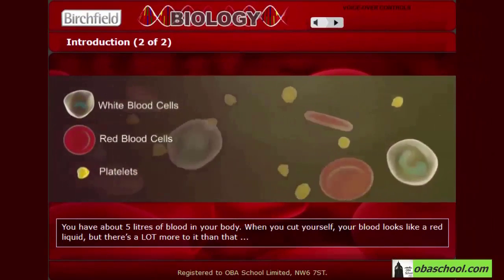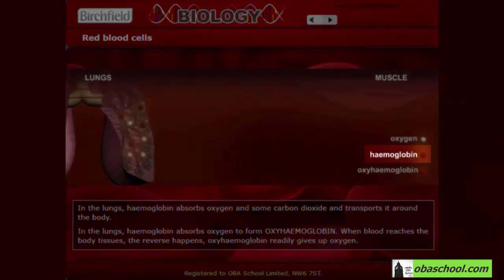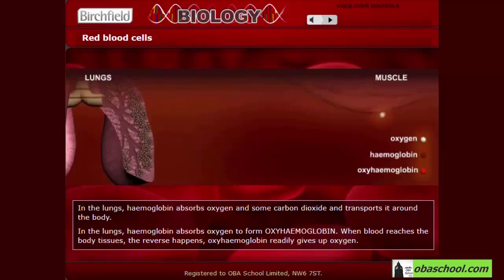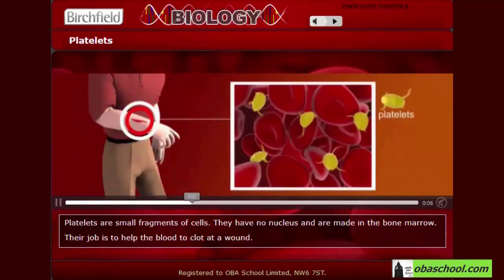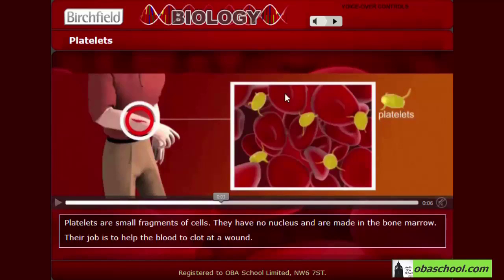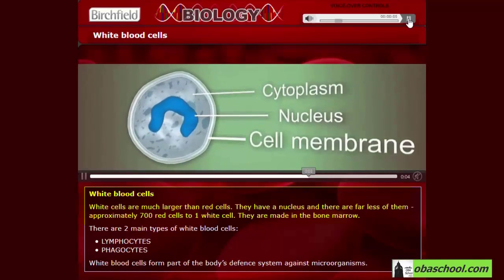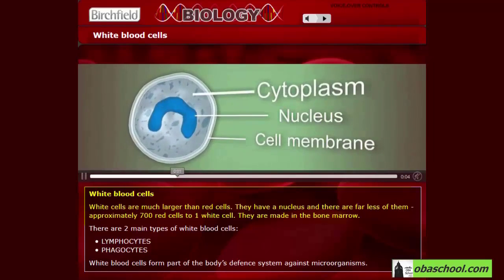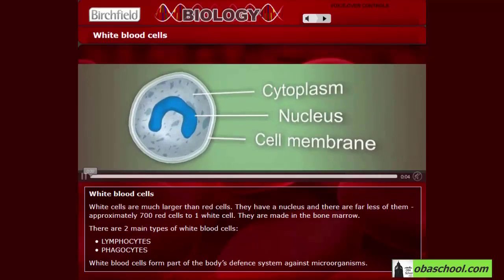intro blood Biology IGCSE